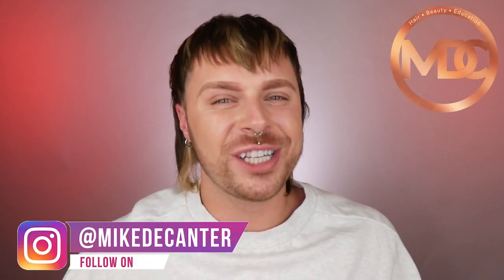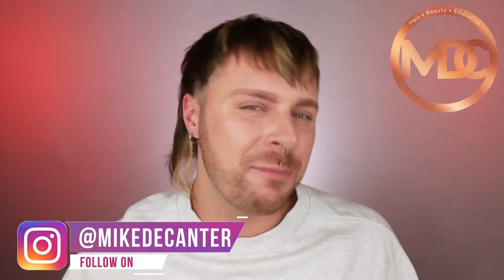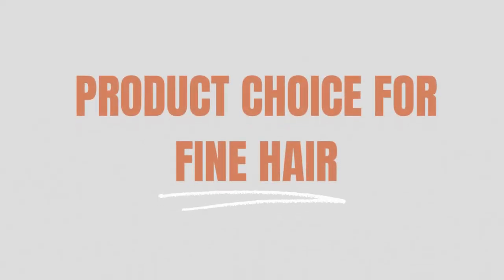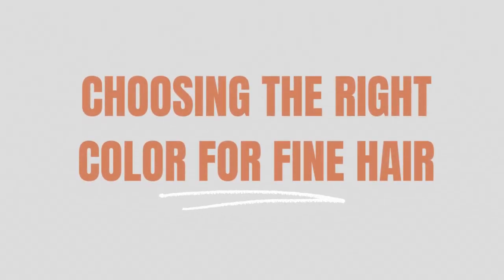TIPS AND TRICKS FOR FINE HAIR | Best Haircut For Fine Hair | Best Hair Colour For Fine Hair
Welcome to my video on the all the best tips and tricks for fine hair. If you want your fine hair to look fuller and have more volume this film is for you. I will be talking about the best haircuts and colour for fine hair to make your hair look thicker and best styling tips and tricks for fine hair to get volume !